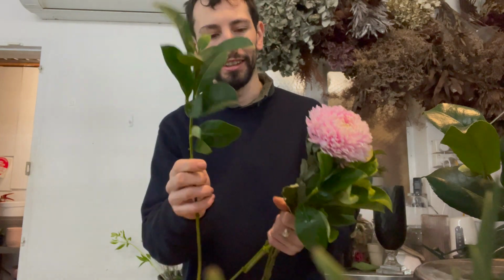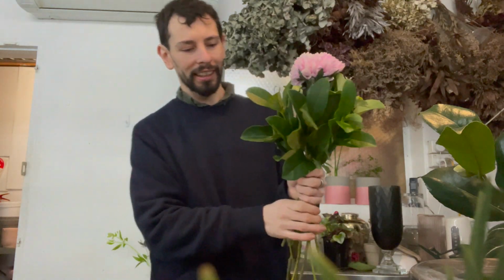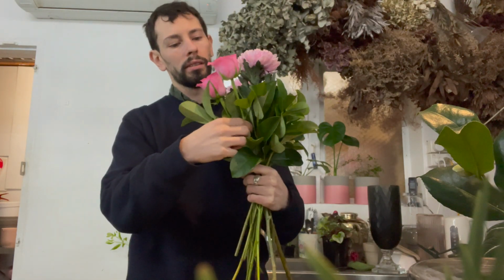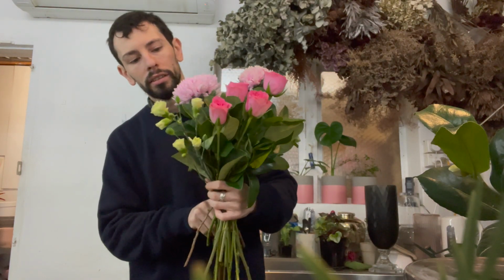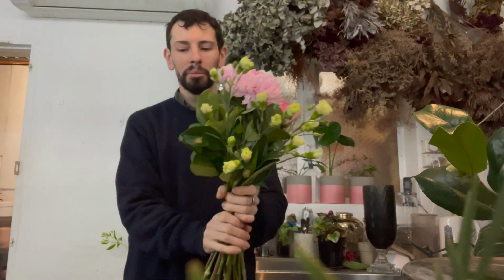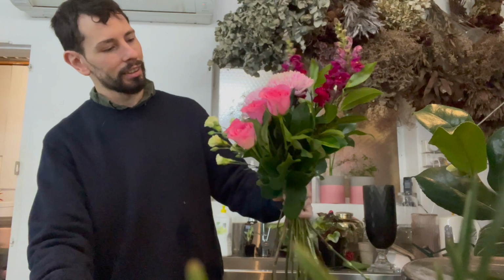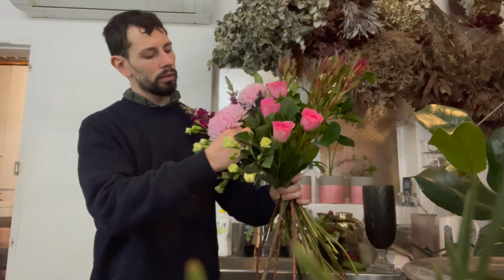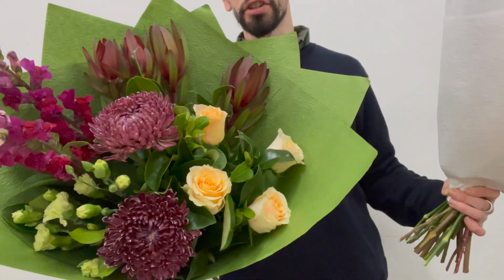Handtied Flower Bouquet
Introducing one of our winter bouquets from our online shop.

In today's video, Adam put together a lovely bouquet from his winter range.